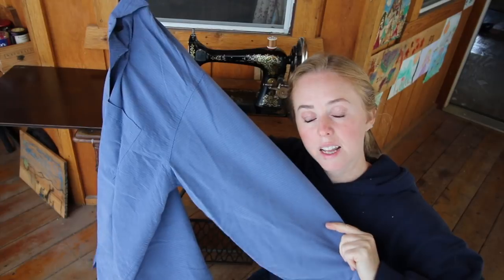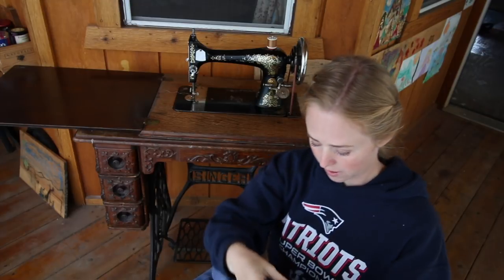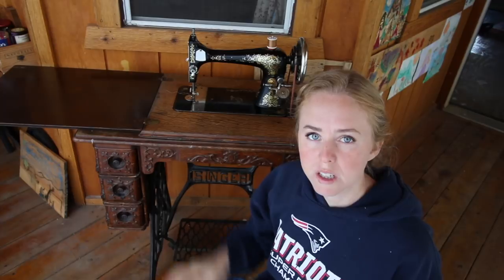Sewing Clothes Off Grid is EASY....With a Treadle Sewing Machine